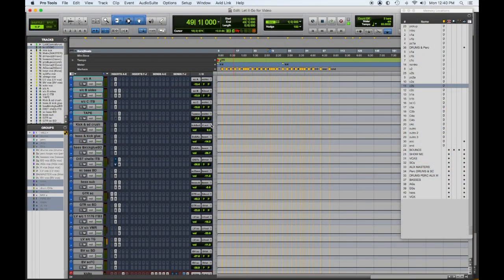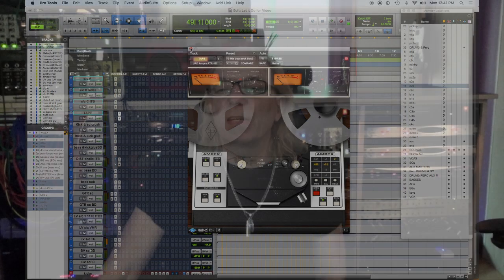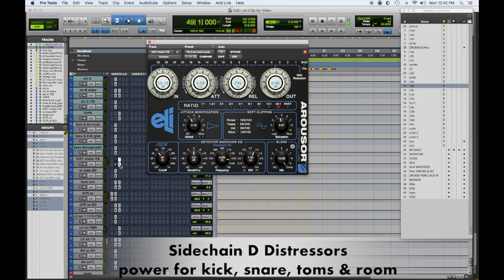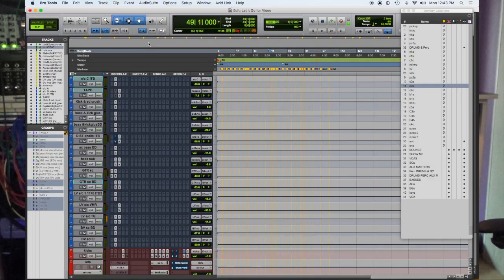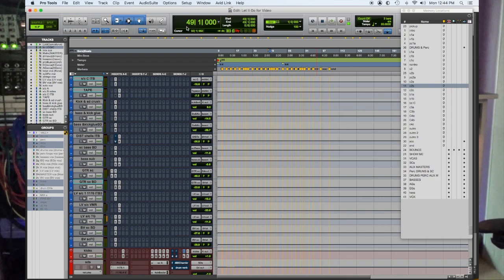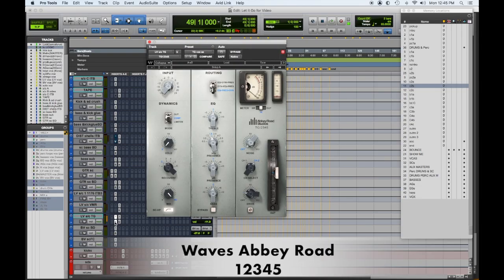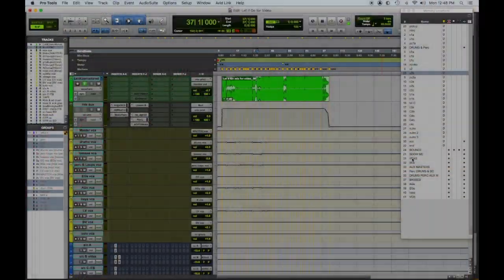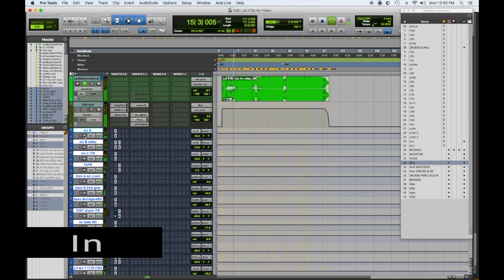Anatomy of a Mix #2 Part3 Sidechain Processing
Anatomy of Mix #2 - Part 3  Sidechain Processing

The second song in a new series of videos, breaking down a mix from top to bottom. The song Let It Go by Cumberland Road is a country rock track featuring acoustic, electric & pedal steel guitars, bass, drums & keyboards- fronted by two vocalists

Part 3 focuses on our sudechain / parallel compression & EQ setup, enjoy !